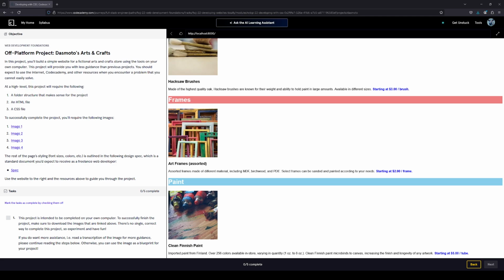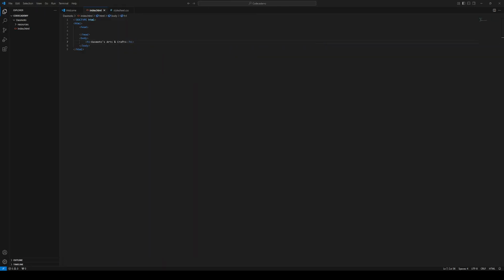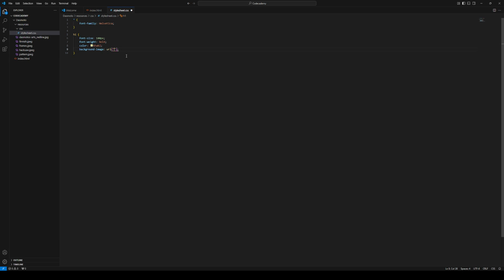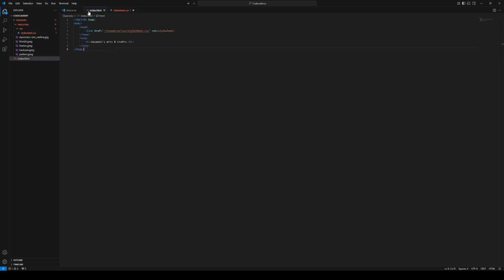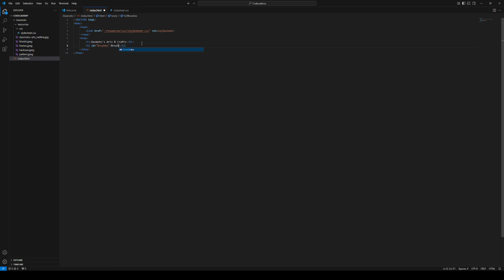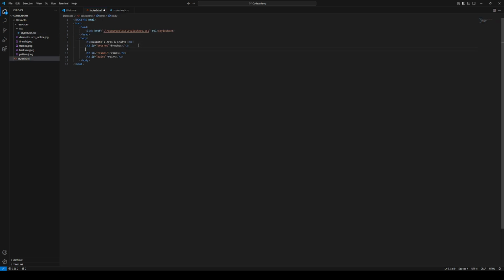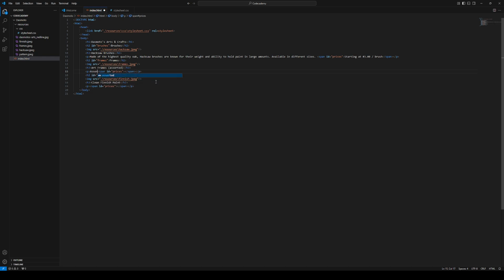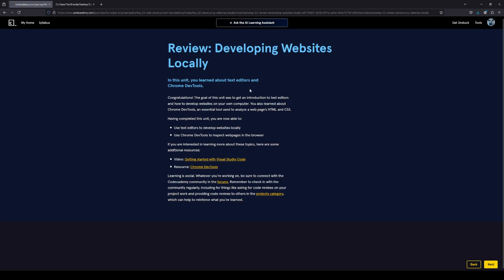Codecademy Full-Stack Engineer - Part 20 - Developing with CSS - Project Dasmoto's Arts & Crafts